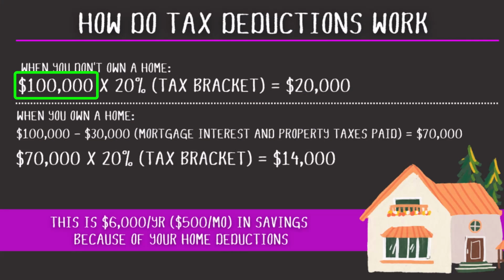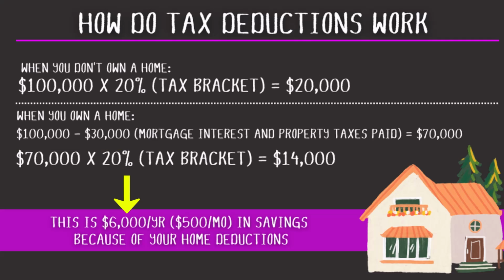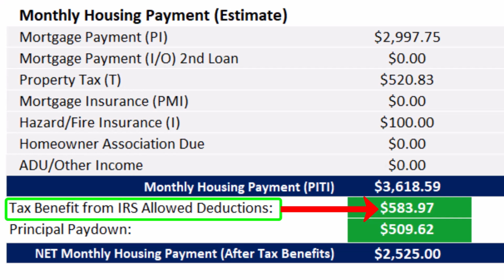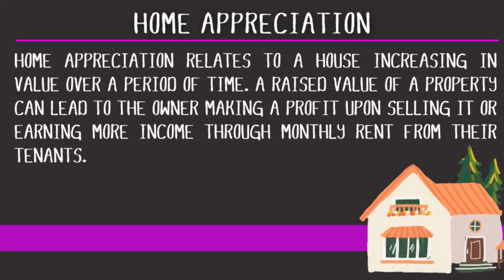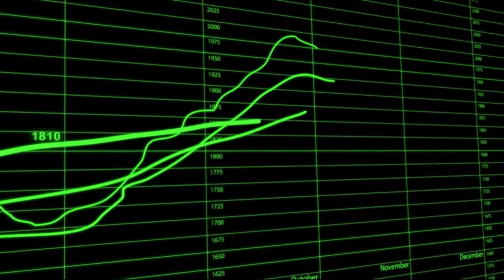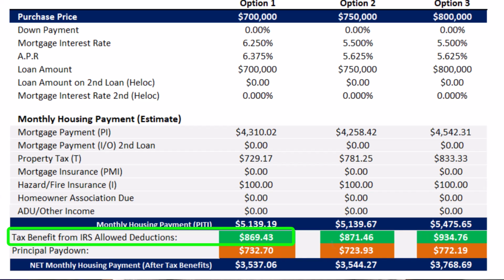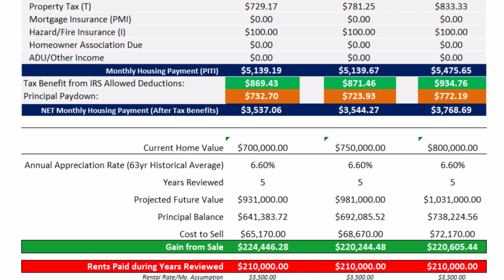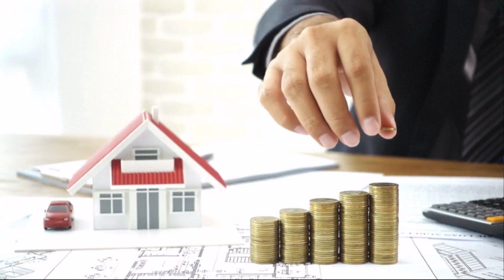Expert Advice: Renting or Buying in Today's Market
In this eye-opening video, we reveal the hidden benefits of homeownership that are often overlooked or seldom discussed. I go over three major advantages that make buying a home more cost-effective than renting.

First, we explore the Mortgage Interest Deduction and Property Tax Deduction, which allow you to deduct the interest paid on your mortgage and property taxes from your taxable income. By leveraging these deductions, you can significantly reduce your tax liability and potentially save thousands of dollars annually.

Next, we discuss the equity you build as a homeowner. Unlike renting, where your monthly payments contribute to someone else's asset, homeownership allows you to build equity by paying down your mortgage principal.

Next, we discuss the concept of home appreciation, which refers to the increase in a home's value over time.  Understanding home appreciation and its long-term implications is crucial when considering real estate as an investment.

To illustrate the financial advantages of homeownership, we present a Rent vs Own scenario that will blow your mind. We compare the costs and potential gains of buying a home versus renting. By analyzing a hypothetical purchase with calculated tax benefits and projected home appreciation, we demonstrate the stark contrast between building wealth through homeownership and the potential losses incurred by renting.

Allow me to empower you with the knowledge to make informed decisions about your housing situation. Say goodbye to throwing money away on rent and take control of your financial future.

Watch the video now and start building generational wealth through homeownership.

⚜️ NMLS #249081
📍 Nationwide Lender
Luis Renteria
Retail Branch Manager NMLS ID #249081